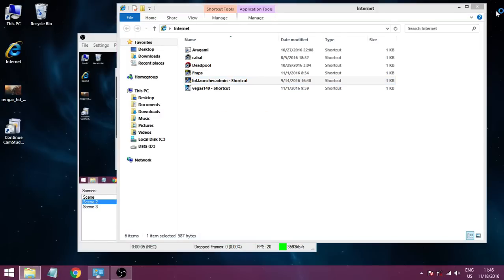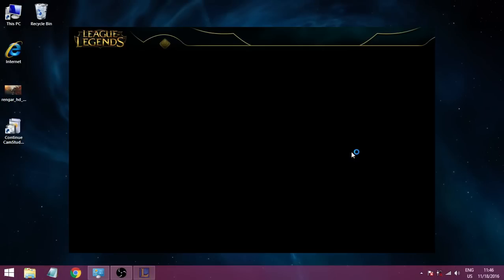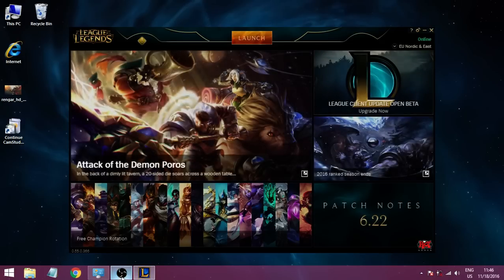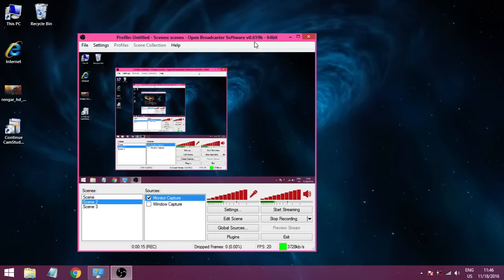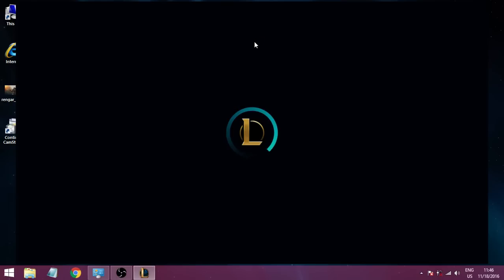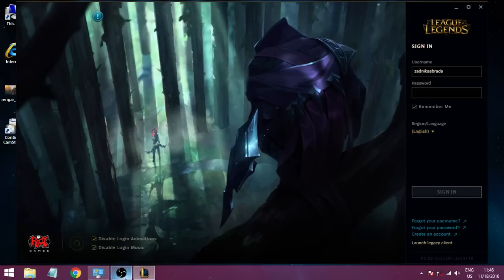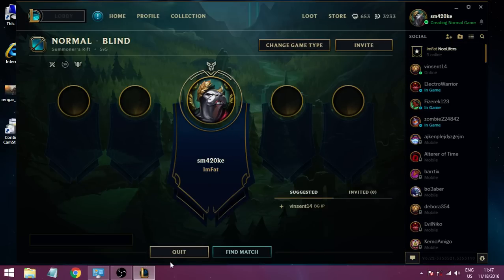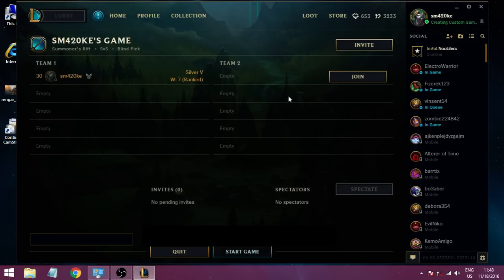New League client Suck's? How to downgrade your LoL client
hope it was helpfull